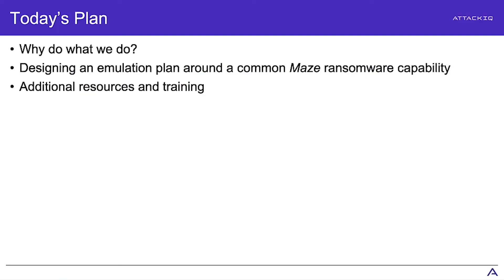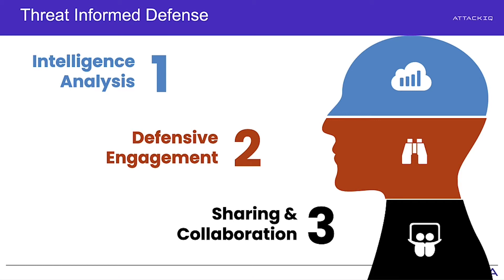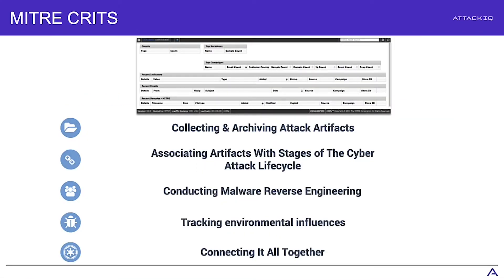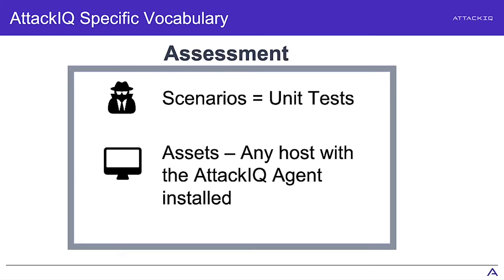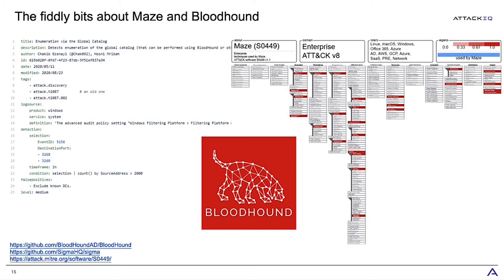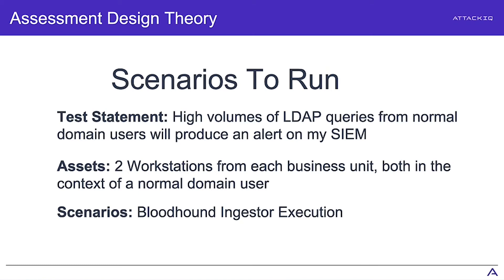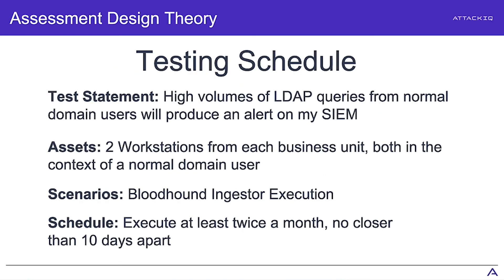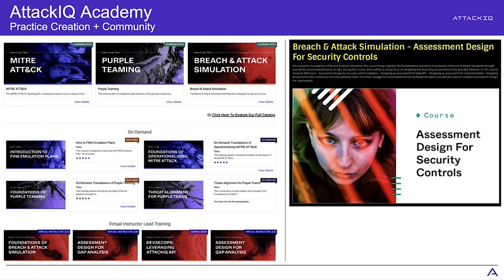Seeing the Forest for the Shiny New Threat Trees: The Need to Evaluate Controls on General Cases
In this video, AttackIQ Director of Customer Success and former US Marine Corps Cyberspace Operations Officer Ben Opel runs through the need to re-evaluate how cybersecurity practitioners define what constitutes a relevant threat, and how to do so in the context of a widely-application threat profile—as opposed to a focus on “threats of the week.